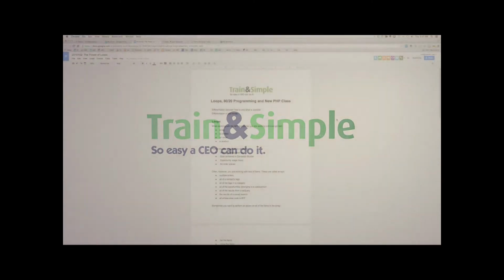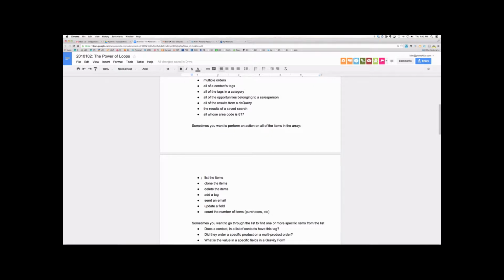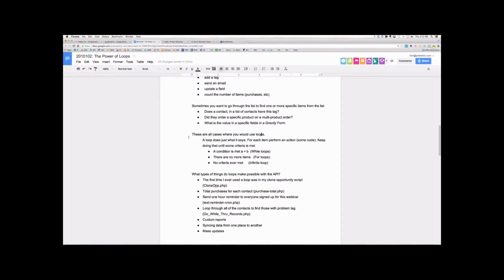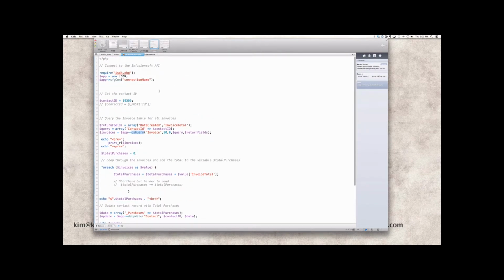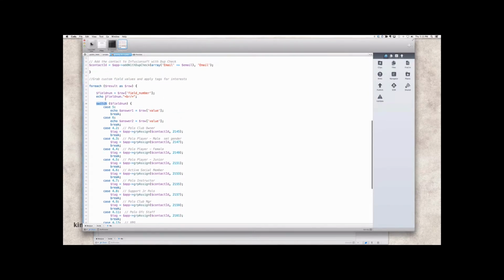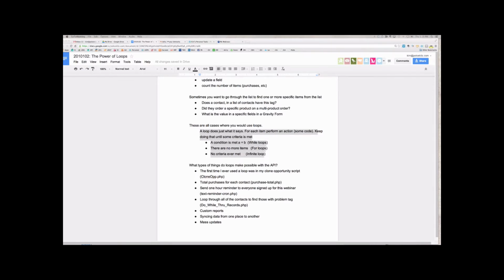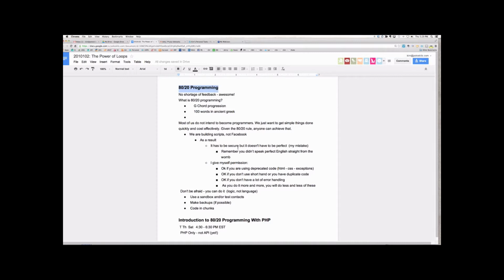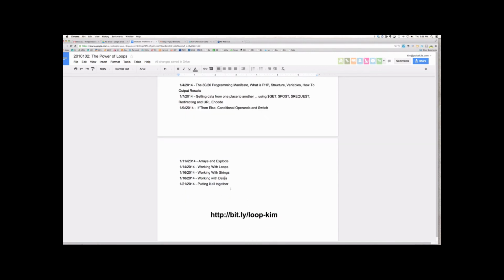The Power of Loops